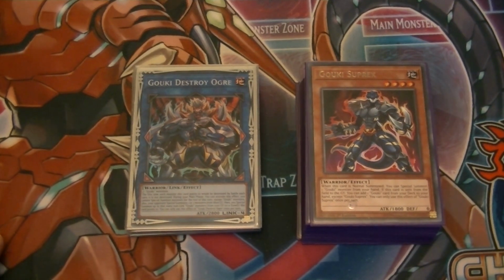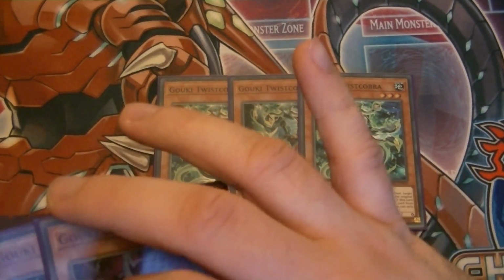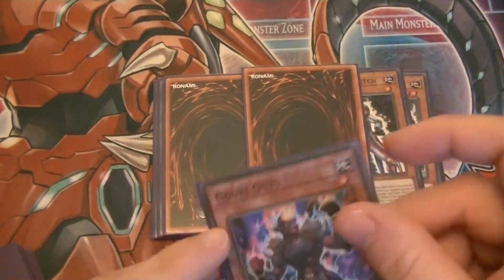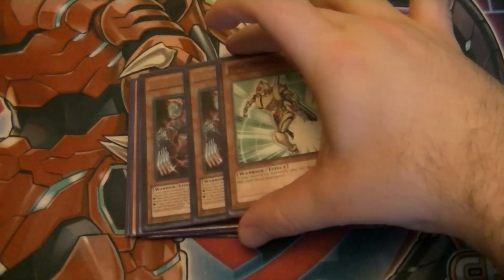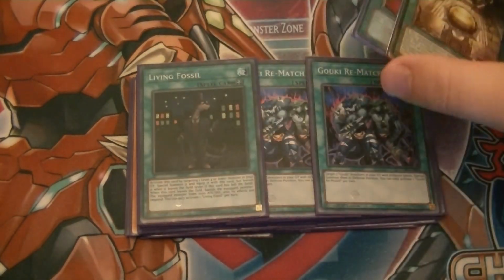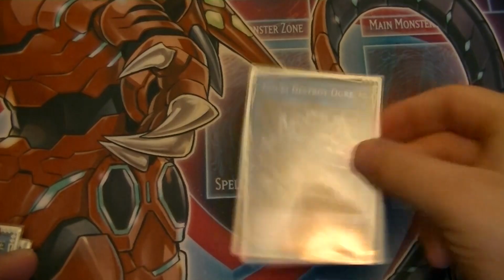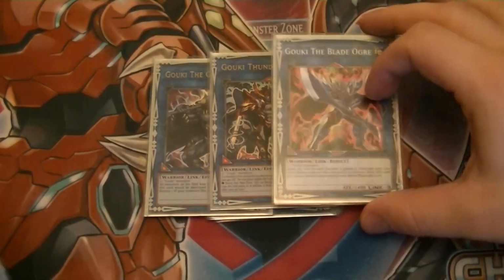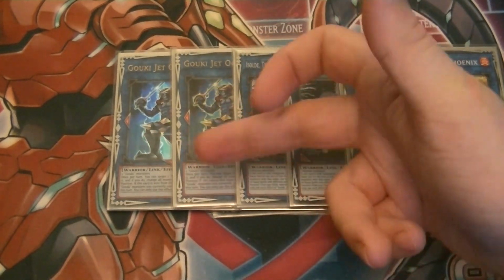Yu-Gi-Oh Gouki Profile NEW SUPPORT March 2020